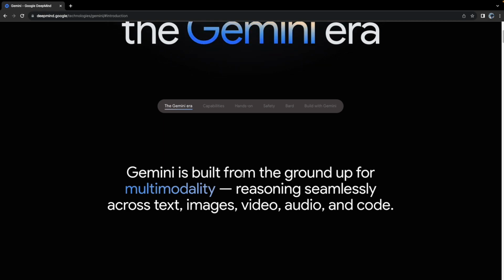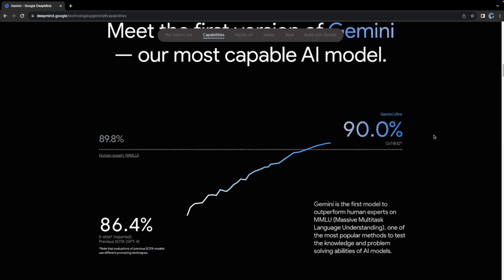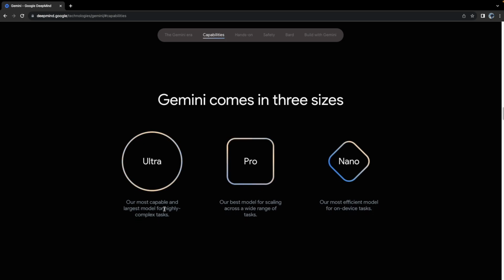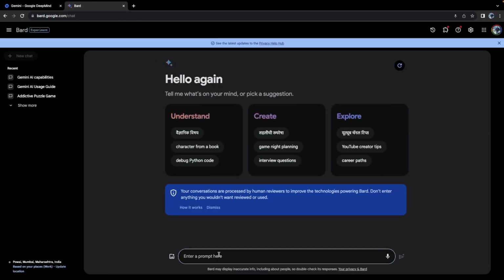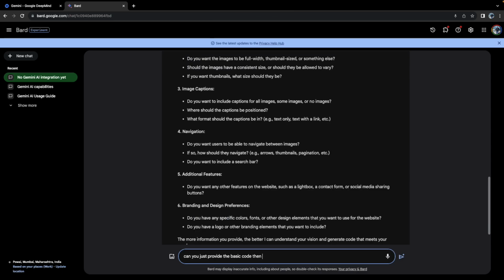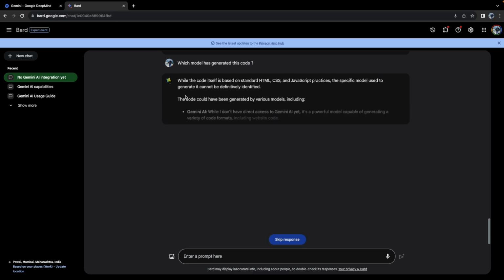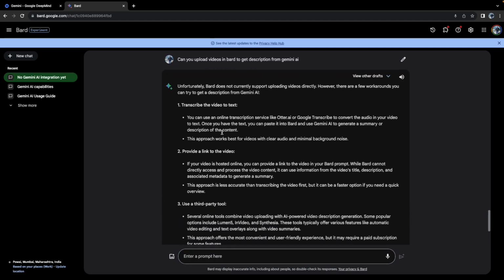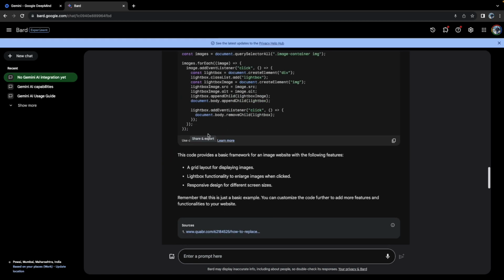Google's Gemini AI: Unveiling Its Multimodal Magic